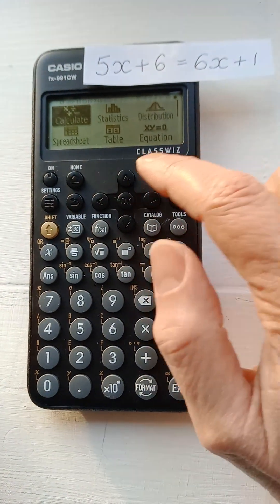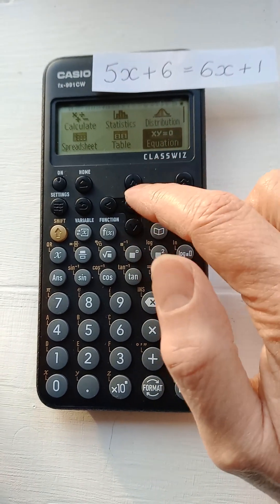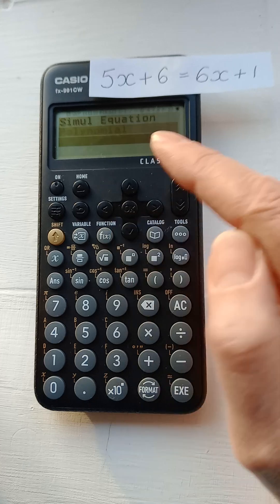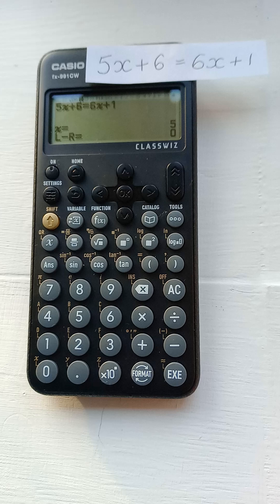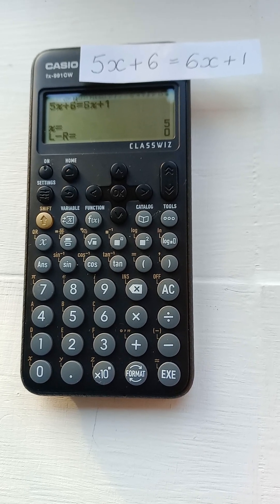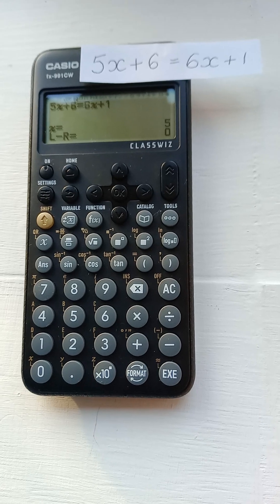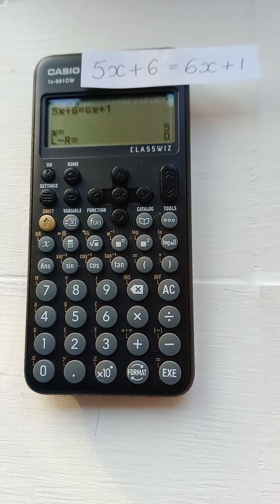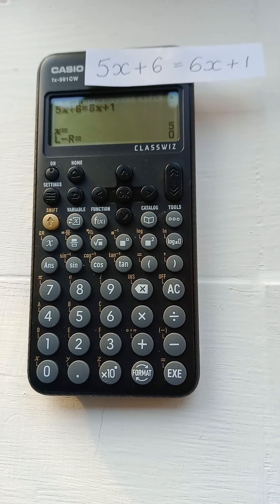Solve Linear Equations (5x+6=6x+1) with Casio fx-991CW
This video shows you how to use the linear equation solver on the Casio fx-991CW